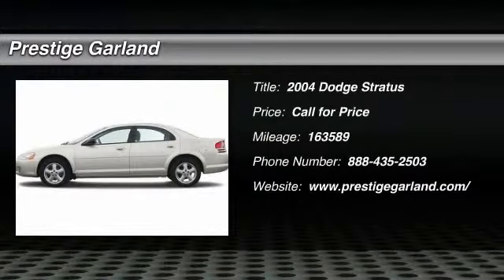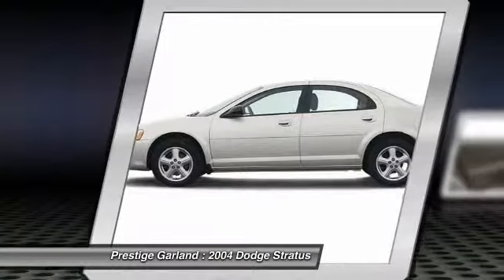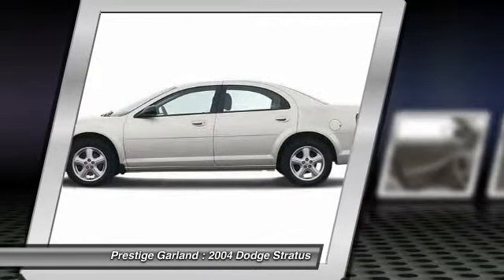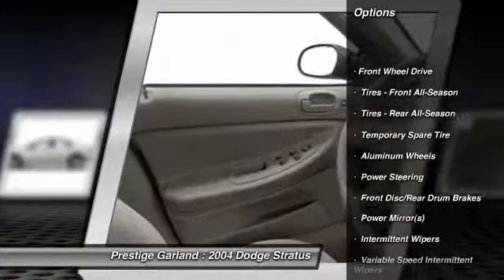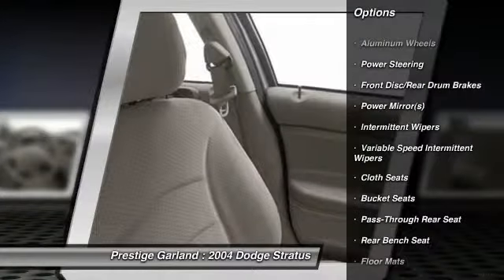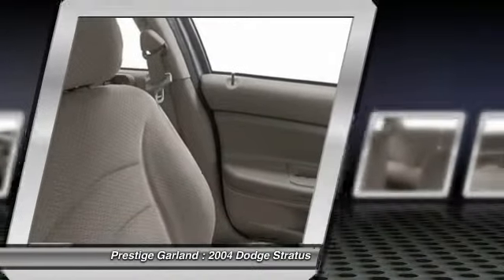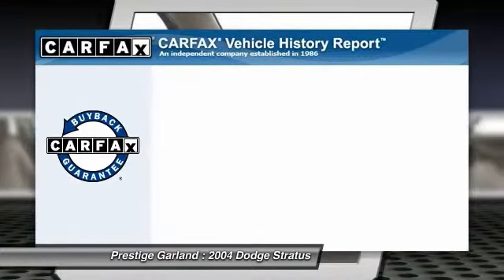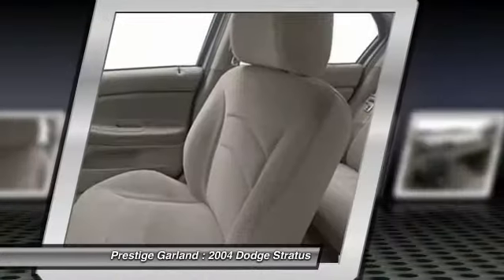2004 Dodge Stratus Garland TX D3402A1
2004 Dodge Stratus SXT

Prestige Garland
3601 S. Shiloh Road

Looking for the right car? Today could be your lucky day. With 163589 miles, this Stone White, 2004 Dodge Stratus equipped with Automatic transmission could be yours. Request more information and set up a test drive right away.